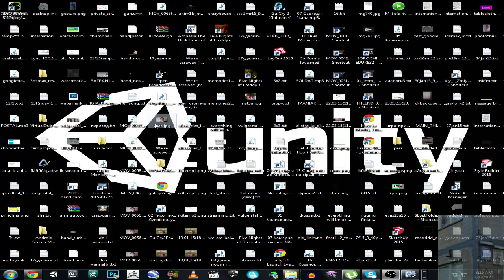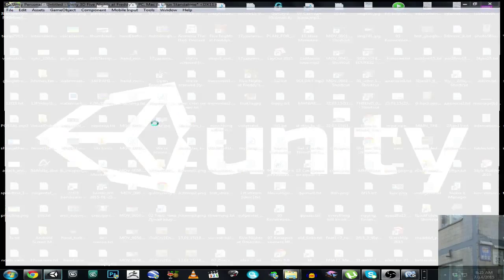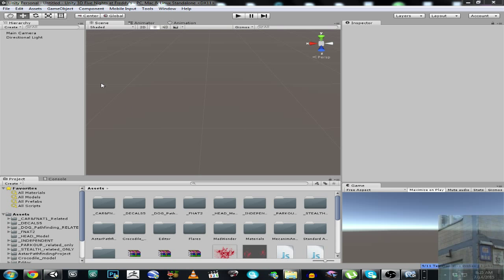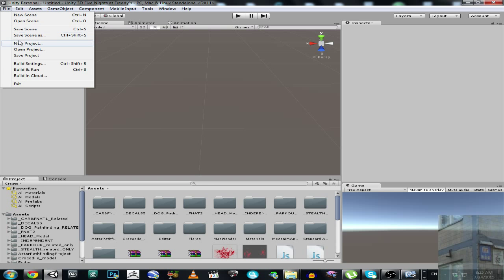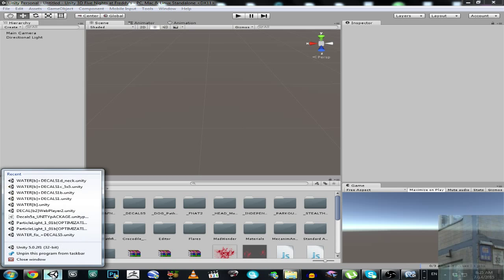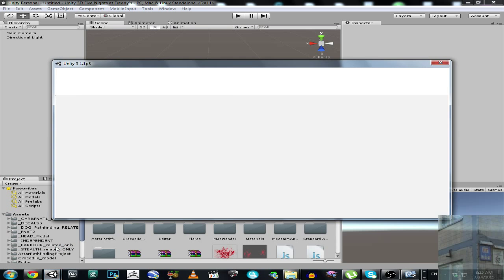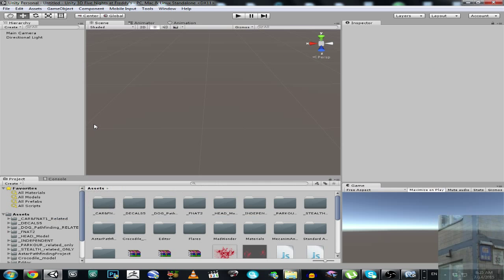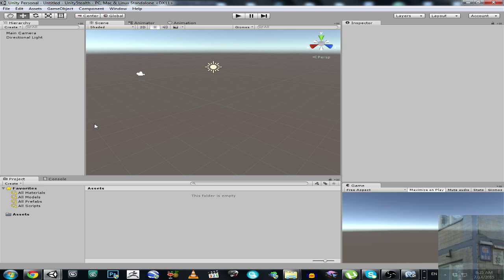UNITY 3D / 5 - TWO PROJECTS AT ONCE TUTORIAL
In this video You'll learn how to manage two or more instances of Unity that are working simultaneously. And also You'll receive a tip.

E:\Videos\OBS Recording\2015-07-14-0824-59.flv 42.7MB 14jul15 8:25am